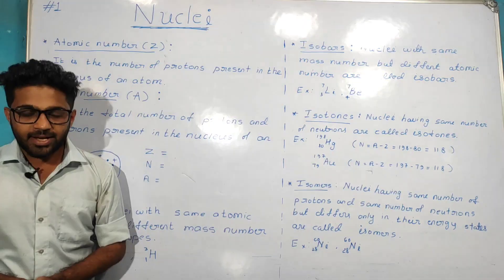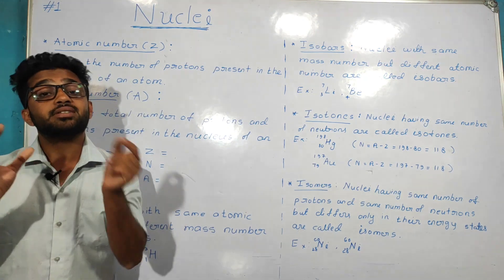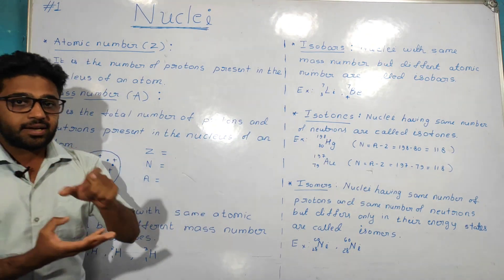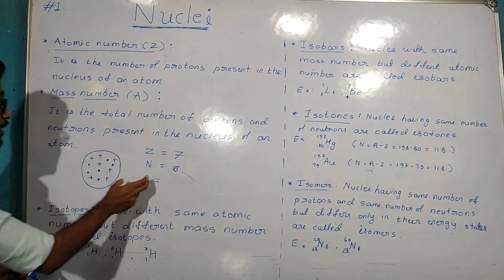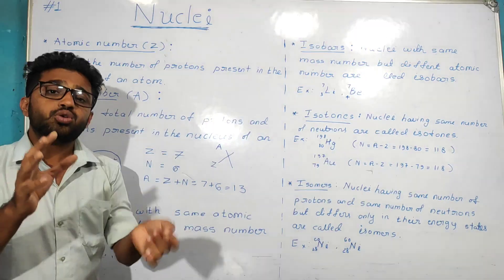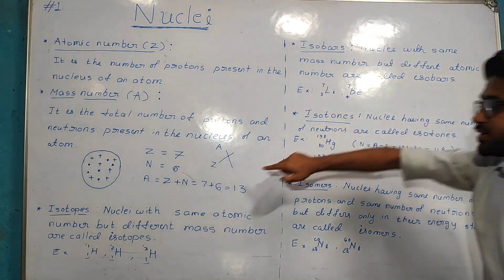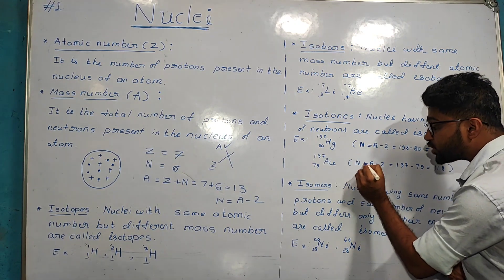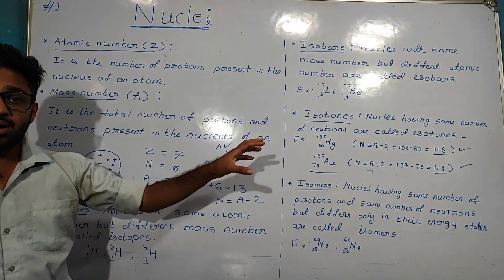NUCLEI EP1| Atomic Number | Mass Number | Isotopes | Isobars | PUC Physics In Kannada | PUC Science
In this video we are teaching 2nd PUC Physics chapter Nuclei in Kannada language so that students of Karnataka can understand the concept of Nucleus in Kannada language.

Time Stamps:
00:00 - Introduction
00:26 - What is atom and what is nucleus in Kannada
02:13 - What is atomic number in Kannada
03:08 - What is mass number?